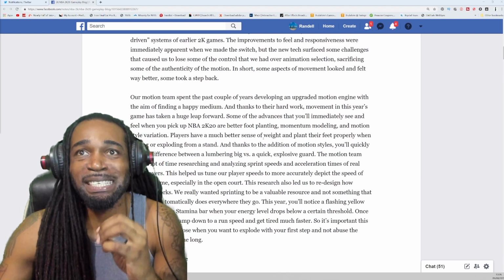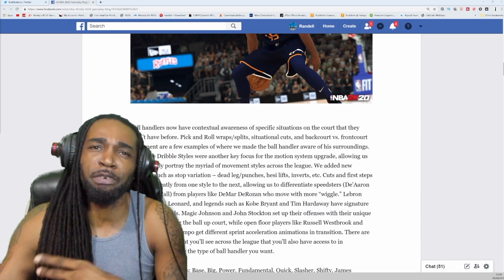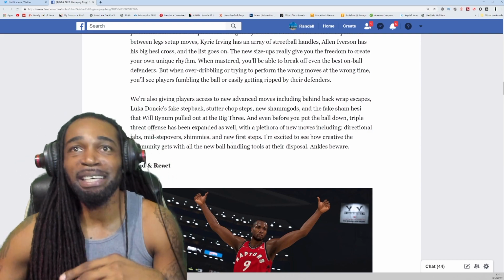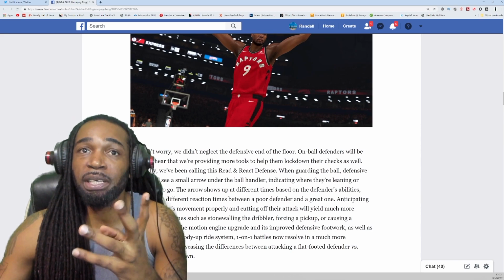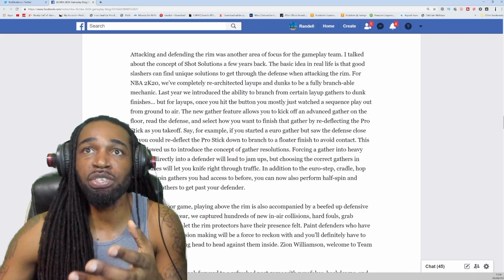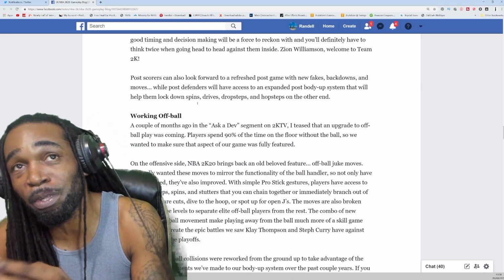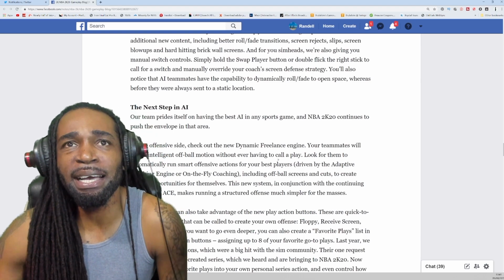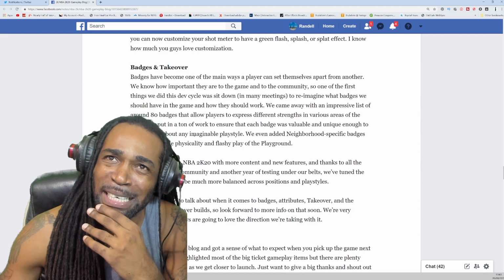NBA 2K20 NEWS - PARK Specific BADGES return! NEW Additional BADGES! Upgraded MOTION ENGINE & more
My Setup